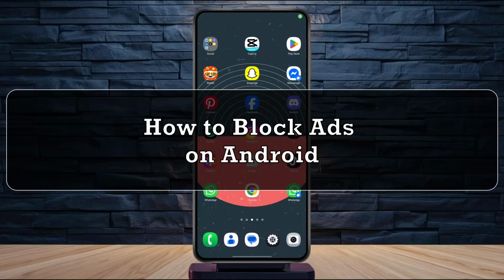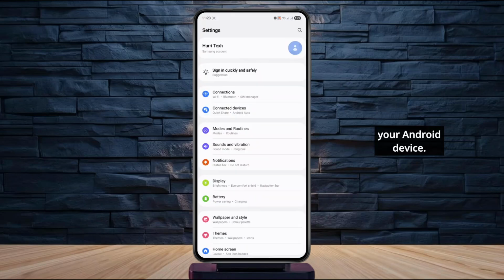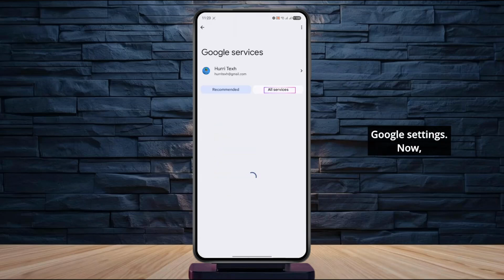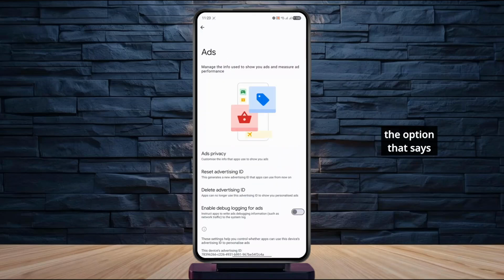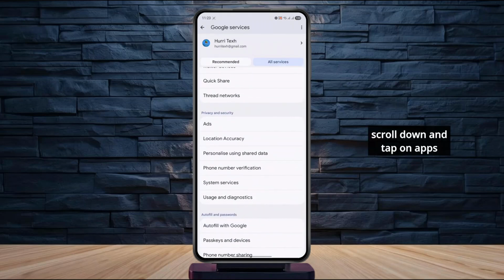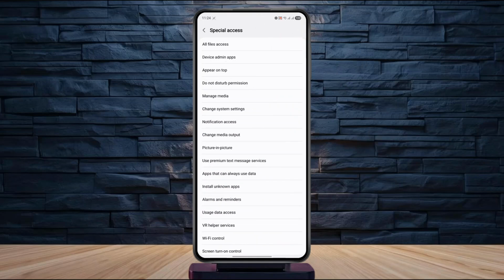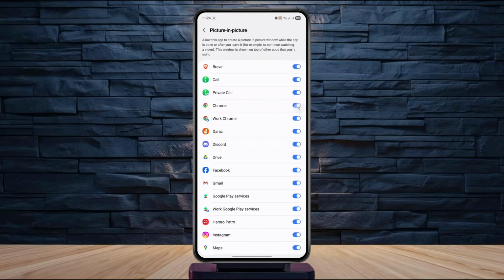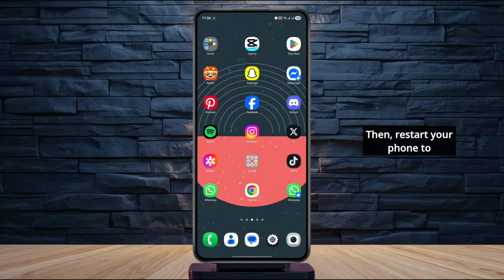How to Block Ads on Android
How to Block Ads on Android (2026)! Tired of annoying ads popping up on your Android phone? This video will guide you through the steps on how to block ads on Android quickly and effectively. Whether you're asking, "How do I stop ads on my Android phone?" or looking for ways to block ads in apps and browsers, this tutorial has you covered. Learn simple methods to reduce intrusive ads, improve performance, and enjoy a cleaner Android experience. Watch now to see how you can block ads on Android today!

Timestamps:

00:00 How to Block Ads on Android
00:10 How Do I Stop Ads on Android?